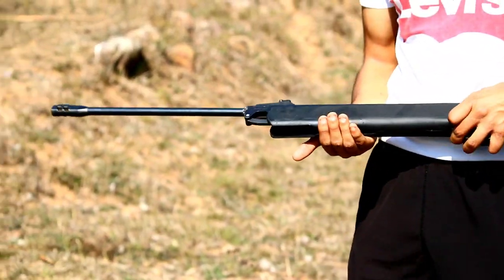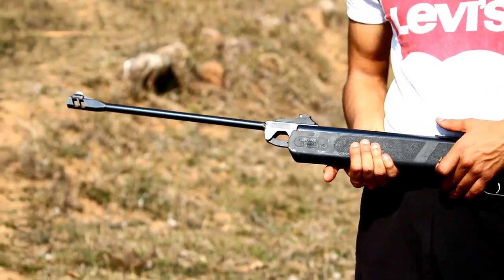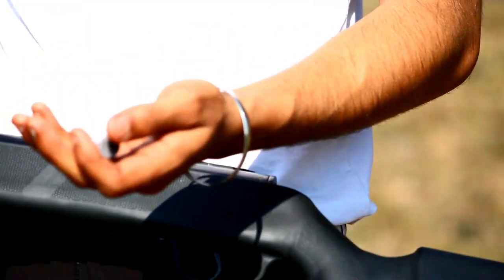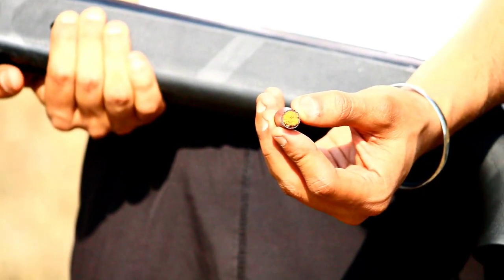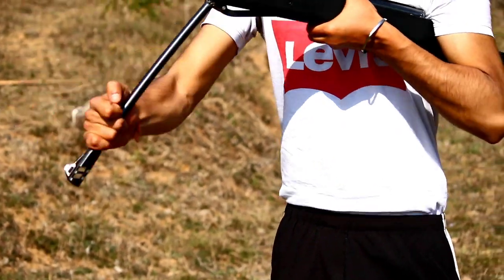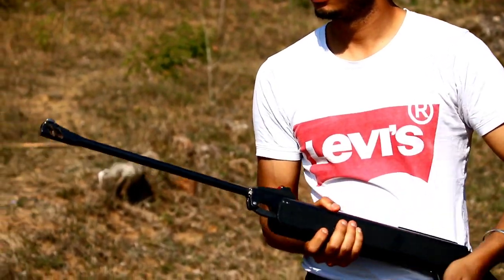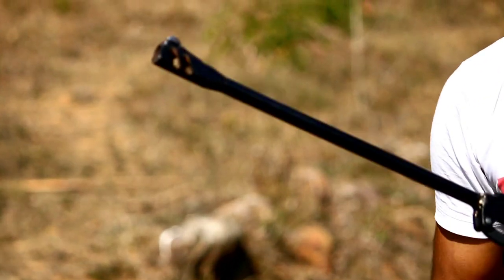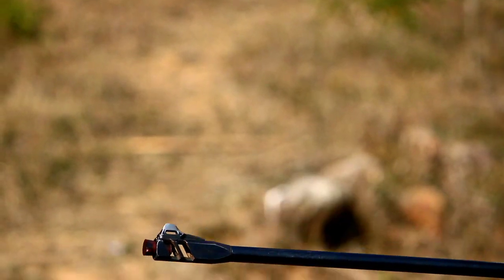SOUND CORK TEST ON NATIONAL 350 MAGNUM